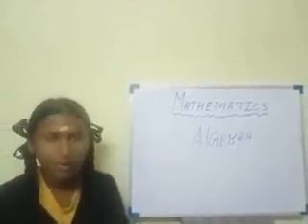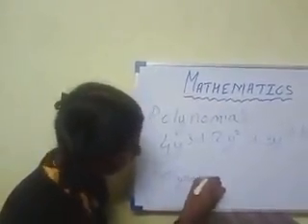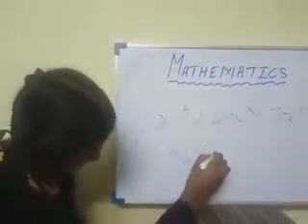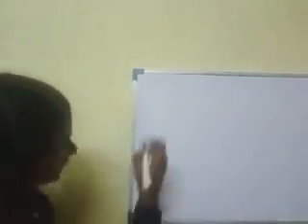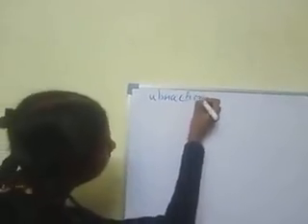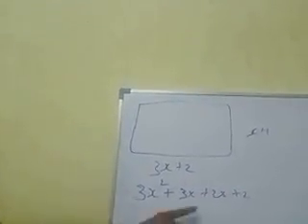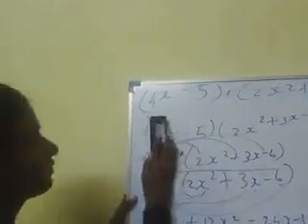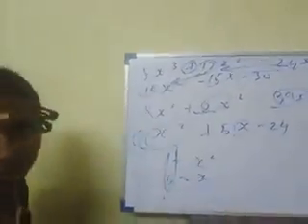Junior ias academy Seminar practice by Sadana FX St Xavier's Anglo Indian school Broadway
Document from bharathy